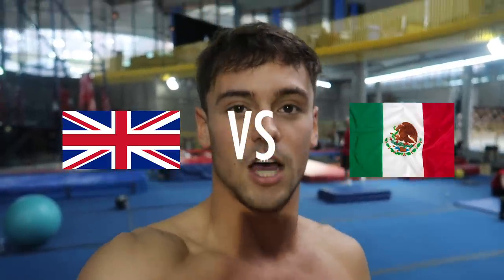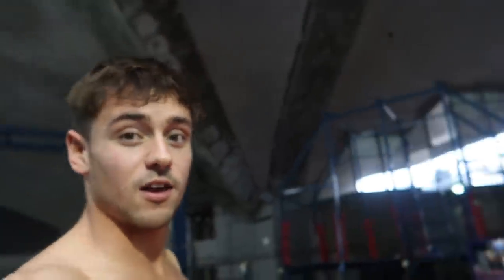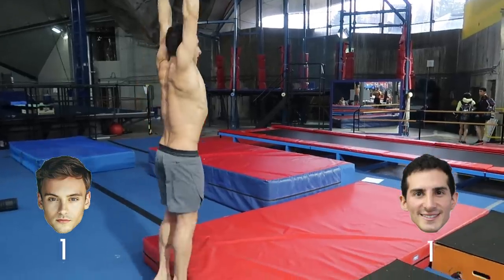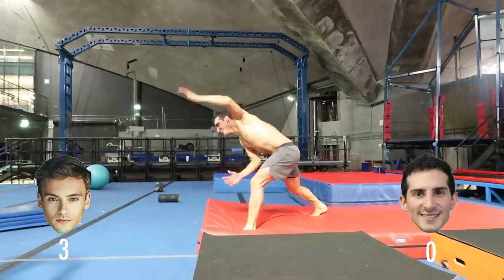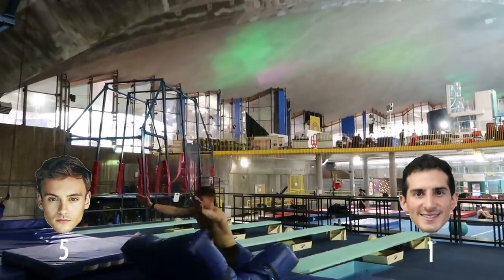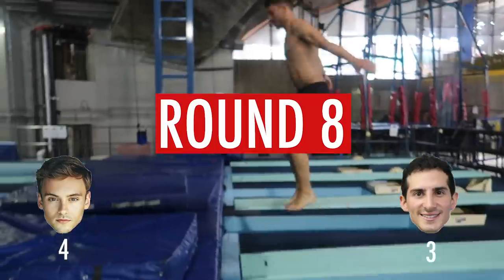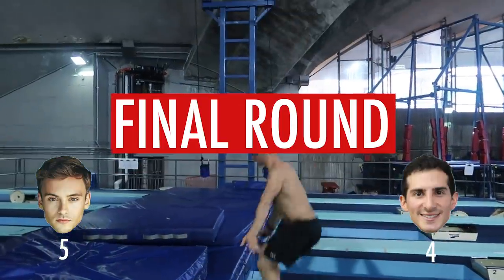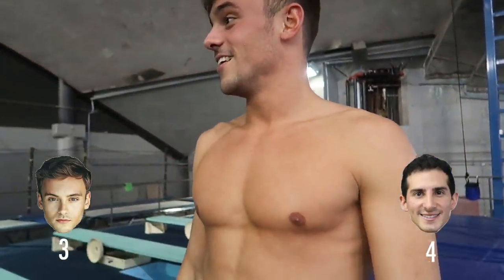STICK CHALLENGE with Spicy Consequences! 🔥🌶 Ft Rommel Pacheco I Tom Daley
I am so terrible at stick competitions! But I did pretty well here I thought. Don’t you? 🔥

What other challenges would you like to see on my channel?!